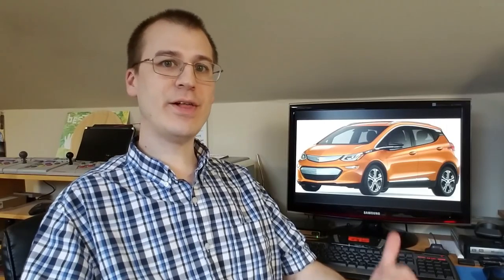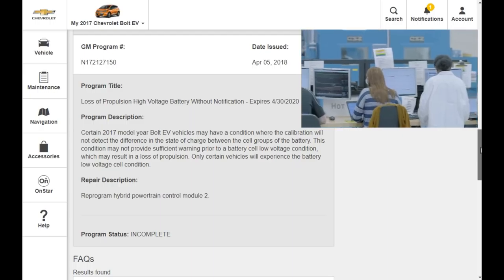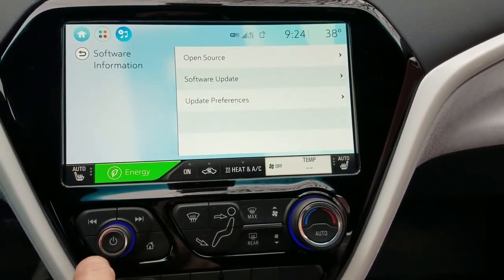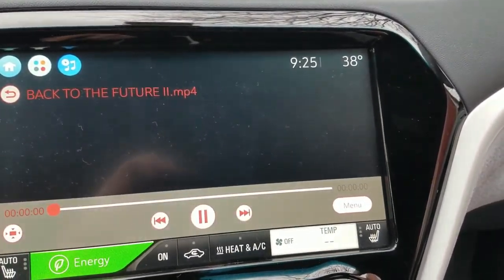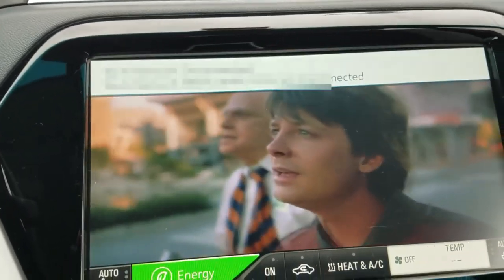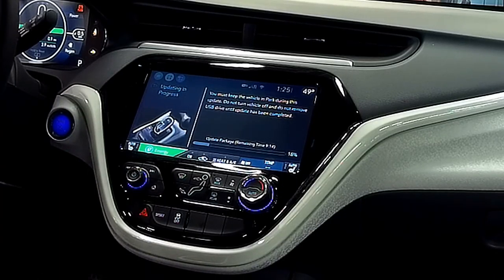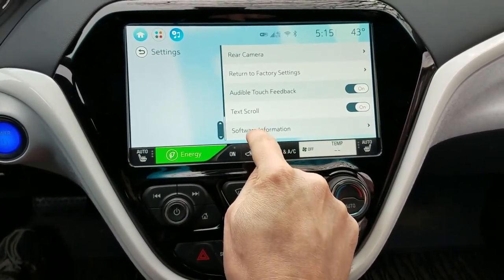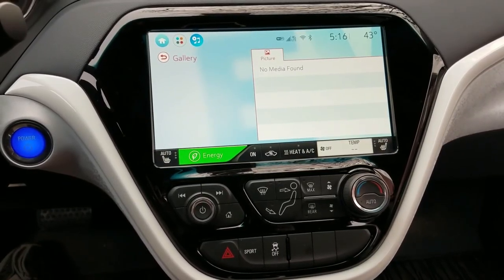2017 Chevy BOLT EV Customer Satisfaction Campaign Software Update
In this video I take part in Chevrolet's Customer Satisfaction Campaign and receive two important updates to the BOLT EV a few weeks before we go on our vacation to Virginia.

If you love what we do and would like to help keep this channel going then please consider becoming a Patron at:

It's really cool and it helps this channel out lots...plus when you make a pledge you get bragging rights to your friends about how awesome you are for supporting us and our channel!

~BMHSONIC~